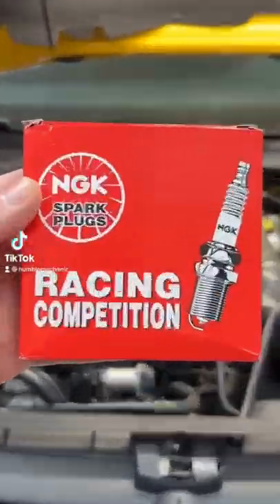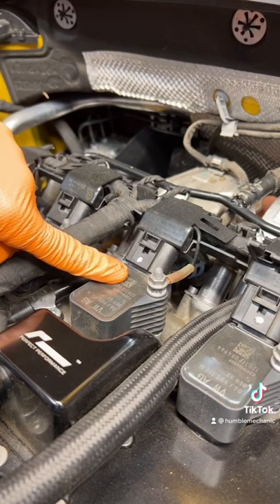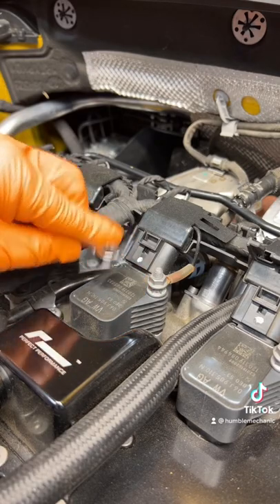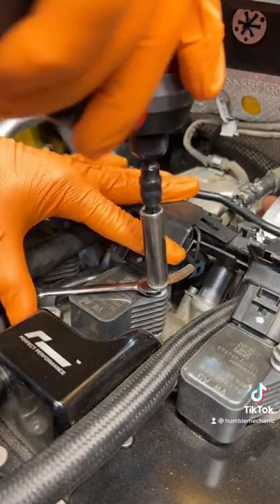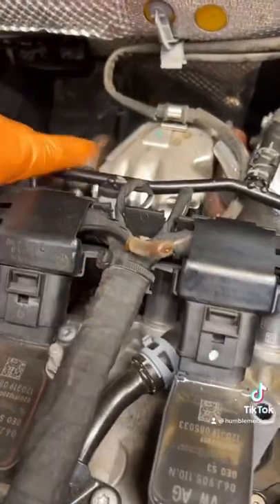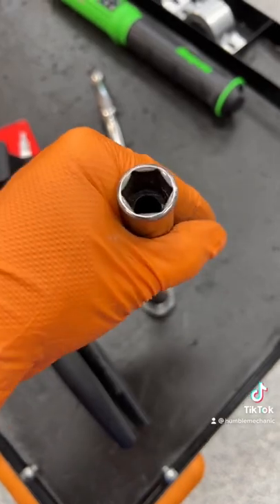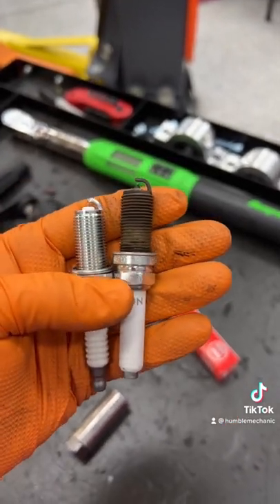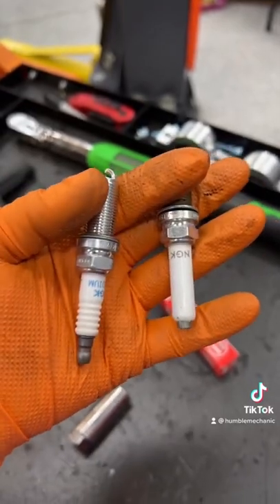Spark Plug Upgrade Golf R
Quick tip on replacing MK7.5 Golf R spark plugs!